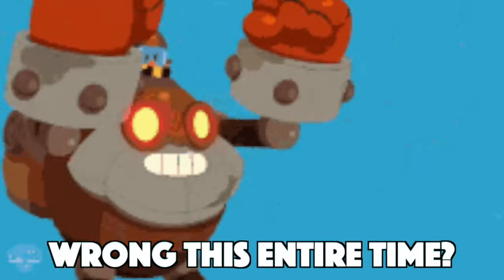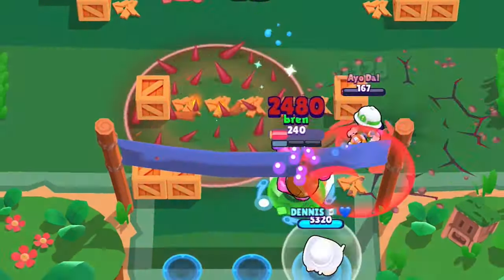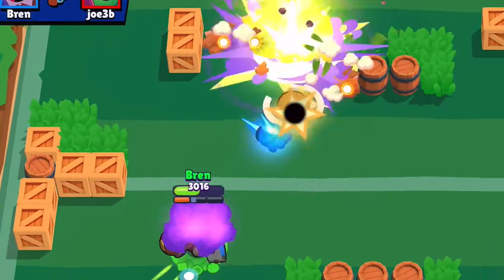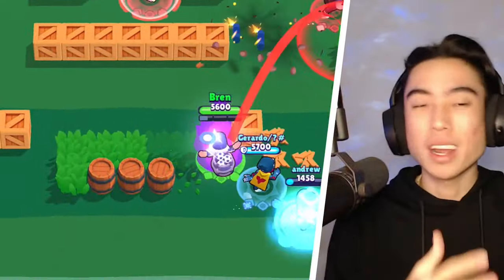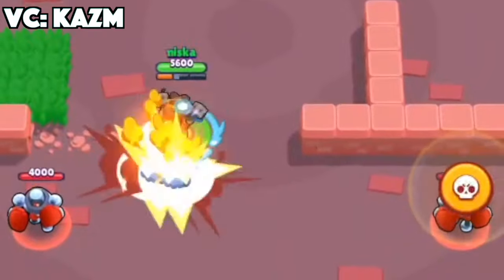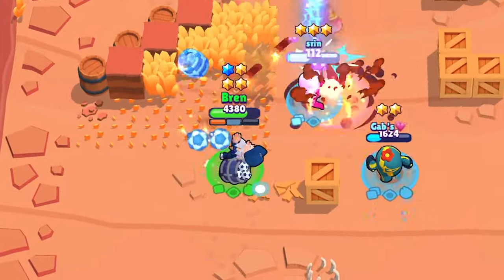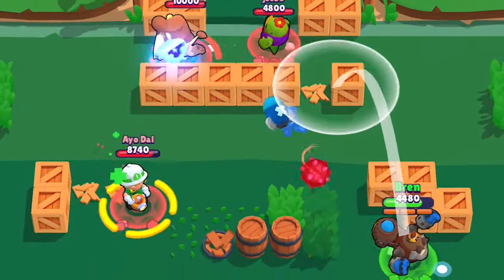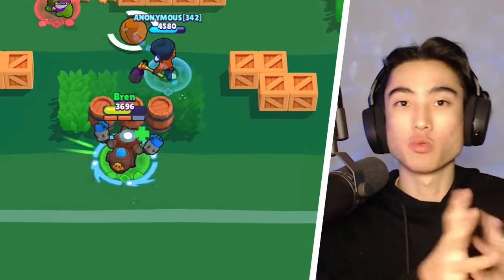DYNAMIKE IS FINALLY *BROKEN!* | Pro Dynamike Guide | Best Dynamike Tips & Tricks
The BEST Dynamike Guide on How to PLAY Dynamike in Brawl Stars with Dynamike Tips and Tricks!

Chapters:
00:00 Main Attack
1:37 Super
3:23 Gadgets
6:22 Star Powers
9:17 Hypercharge
10:37 Gears